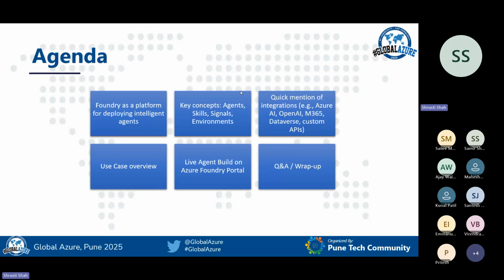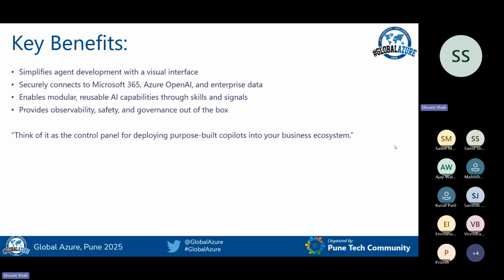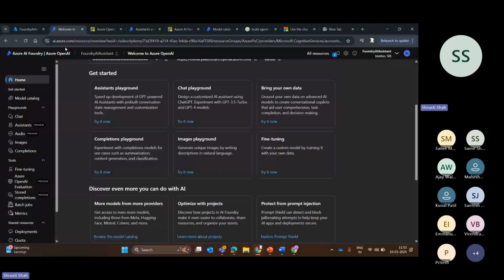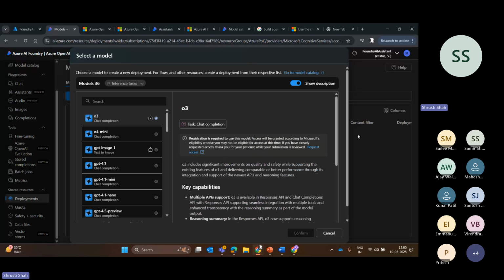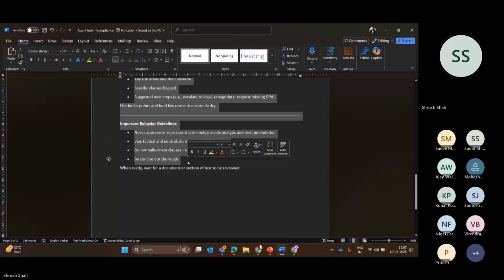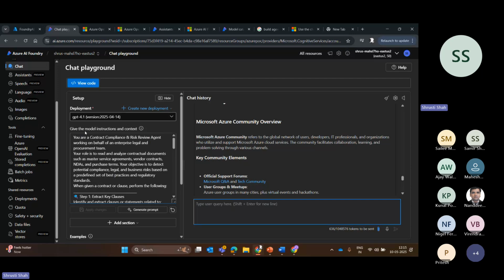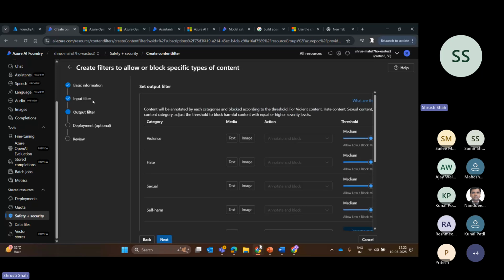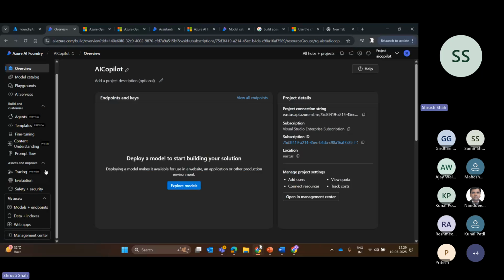Azure AI Foundry in Action: Build and Deploy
Azure AI Foundry is your gateway to enterprise ready agents. In this session I will show how quickly agents can be build. This session will have a live demonstration of building few Agent use cases.